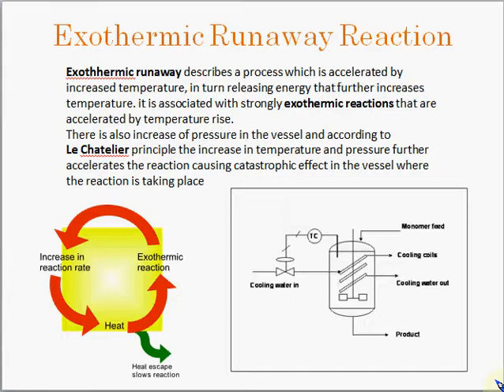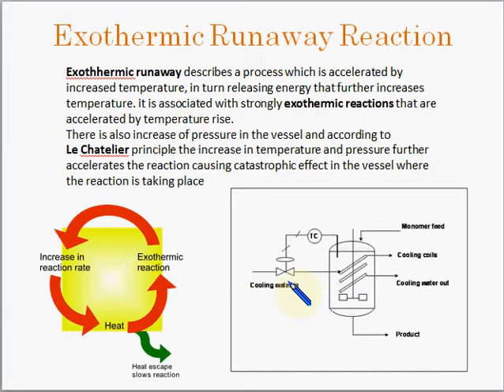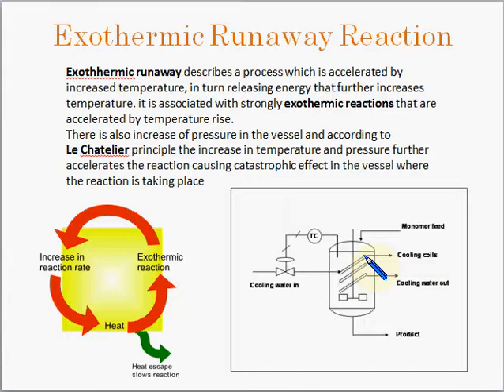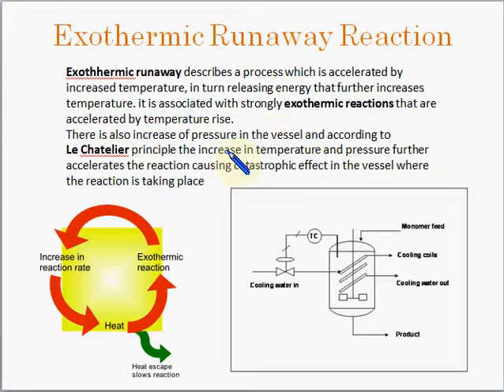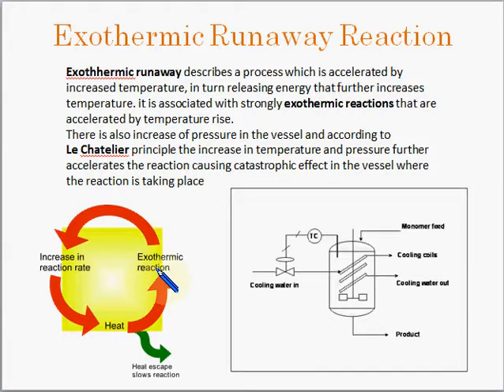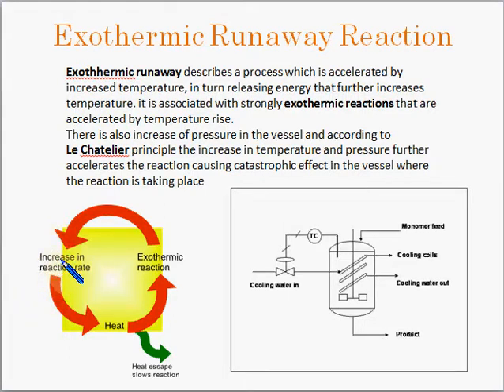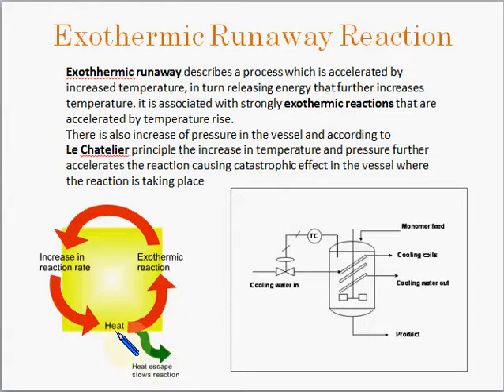Exothermic Runaway Reaction - Nebosh Diploma, HSE, Safety Officer, Safety Supervisor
This video explains a topic in the syllabus of Nebosh International Diploma for Occupational Health & Safety, Which is Exothermic Runaway Reaction